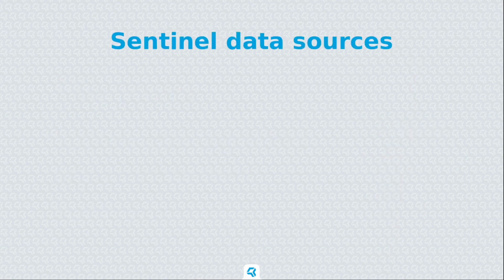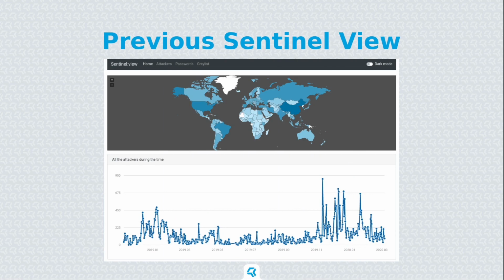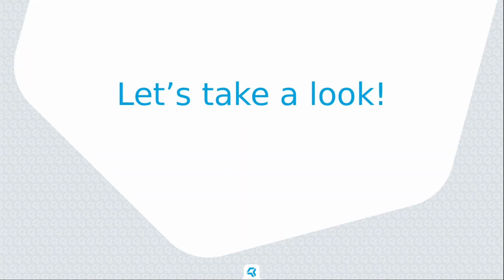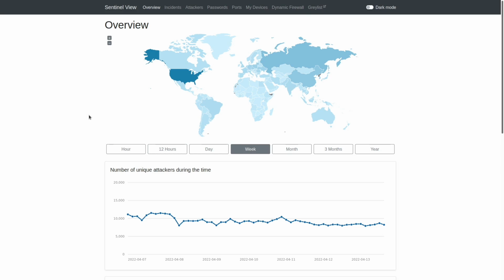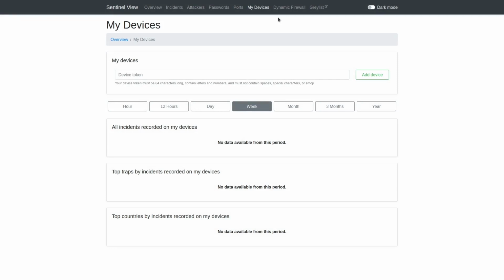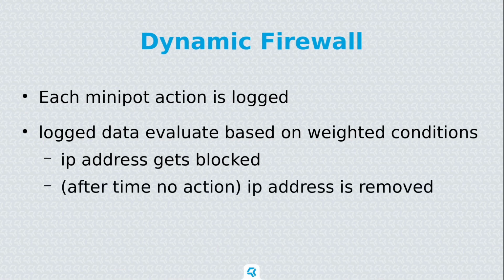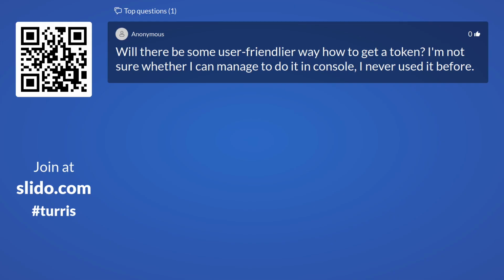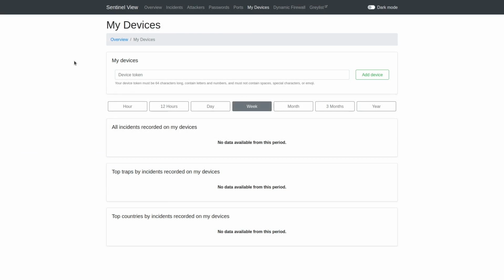Turris Academy #11: NEW Turris Sentinel is here!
We have released a new version of our TurrisSentinel ThreatDetection system.
Take a look on what's new and how you can protect your home or office network.